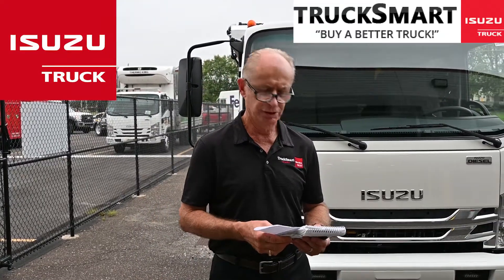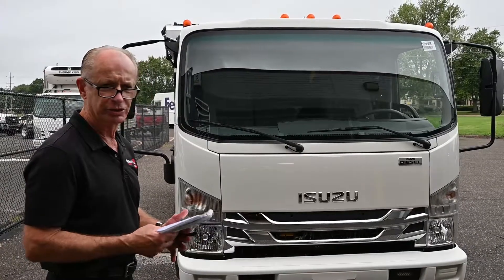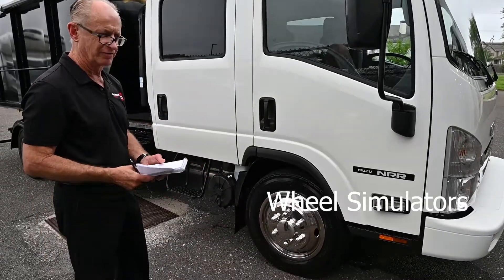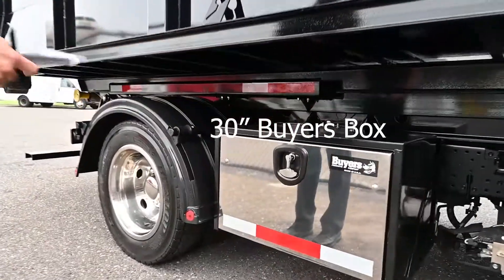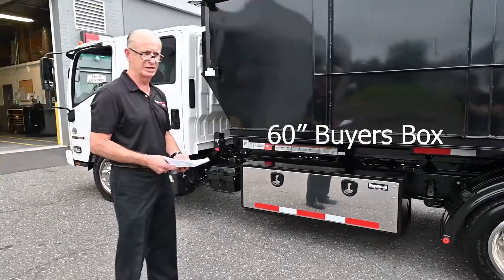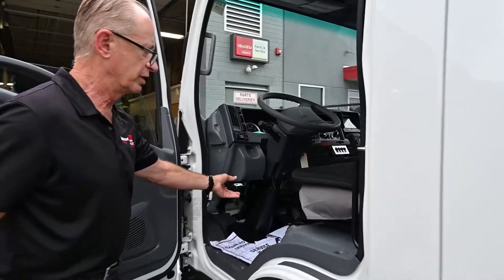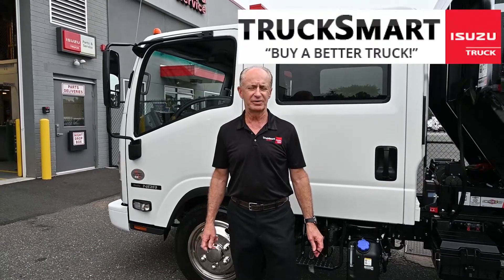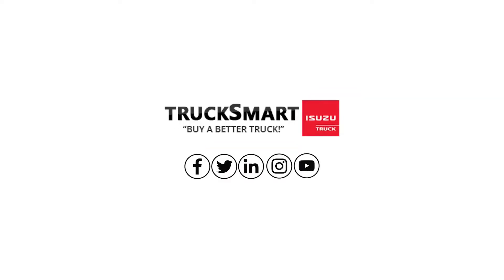2022 ISUZU NRR CREW CAB II CUSTOM BUILD!!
This week we are showcasing this 2022 Isuzu NRR Crew Cab with a ton of custom options added.

Want a chance to win this Isuzu N-Series Scale Model? All you need to do is the following.

Multiple winners will be selected at Random. Please do the following in order to be eligible.